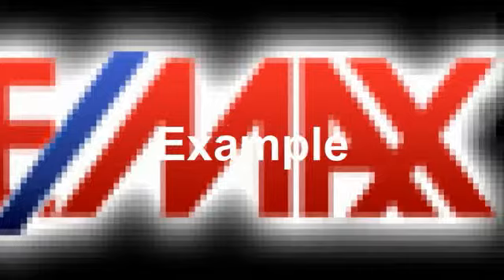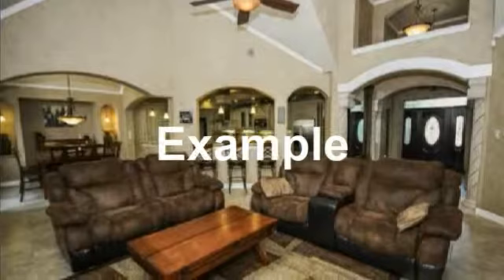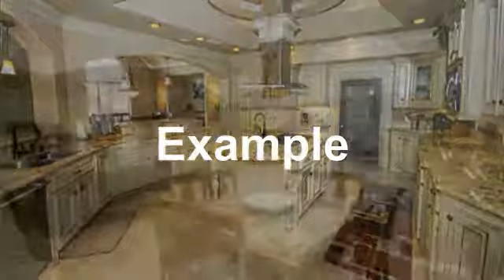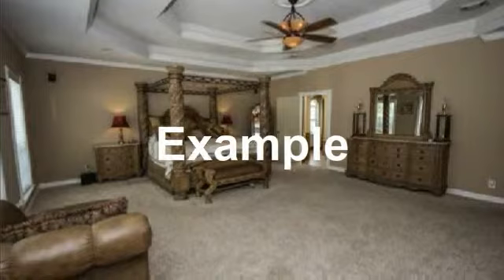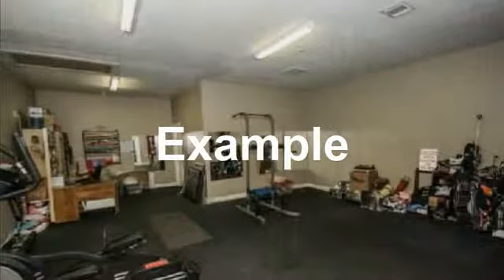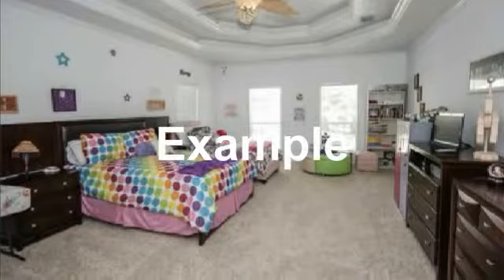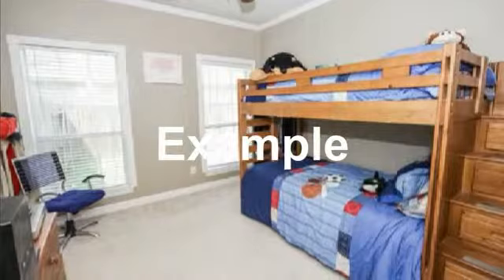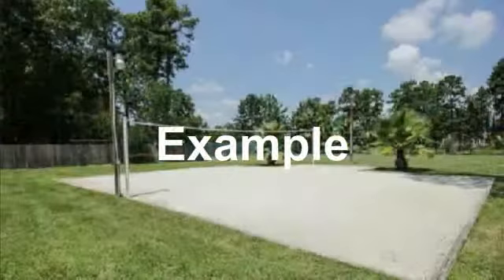19565 DESNA DR Porter TX | 5 Bedroom 4 Bath | 5/4/2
- Listing Link
STUNNING home on WATERFRONT acre lot w/ lake access.GOURMET island kitchen w/ JADE dbl oven,MIELE dishwasher,CUSTOM CABINETS.Incredible master bath RETREAT completely redone in 2010 ($75K). 2nd Master has sep shower/whirlpool tub/w-in closet.20x25 GAMEROOM w/ bar leads to enormous covered back porch.LOTS of room for FUN IN THE SUN on the VOLLEYBALL COURT or in the sparkling POOL. Pool house w/ full bath.Over 30 mature palms. ADDT'L UPDATES: Carpet,Radiant Barrier,Tile flr,Iron Fence,Pool Heater.

School Information

    School - Elementary: Sorters
    School - Middle: White Oak
    School - High: Porter
    School District: New Caney

Other Property Info

    City: Porter
    State: TX
    Area: Montgomery County Se
    Subdivision: Riverwalk 04
    County: Montgomery
    Directions: From I-45N, go R on 242 exit. Right on FM 1314. Right on Riverwalk Dr. Left on Brazos,Right on Desna.
    Section: 4
    Street Surface: Asphalt
    Restrictions: Deed Restrictions, Horses Allowed
    Maintenance Fee Payment Schedule: Annually
    Maintenance Fee Amount: 350
    Maintenance Fee: Mandatory
    Access: Manned Gate
    Location: Porter